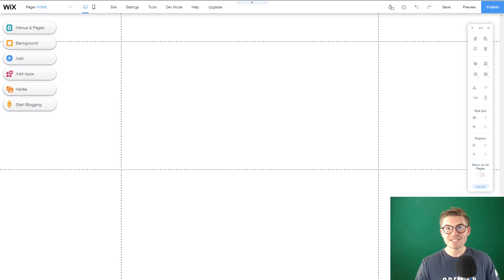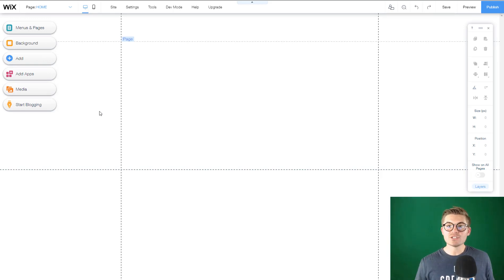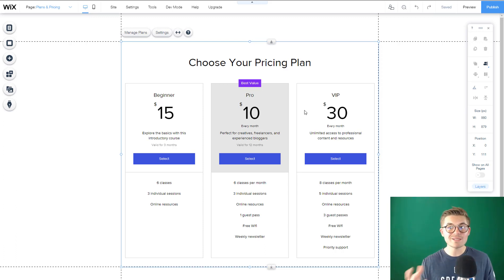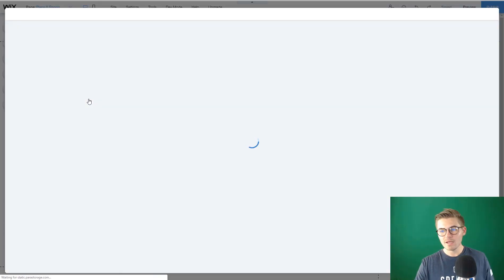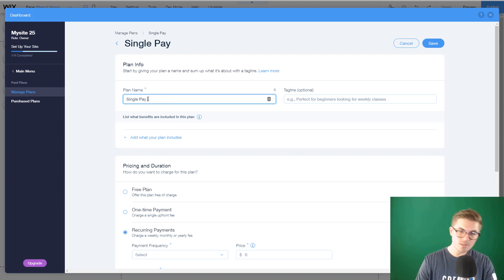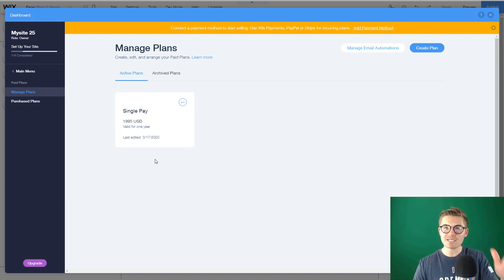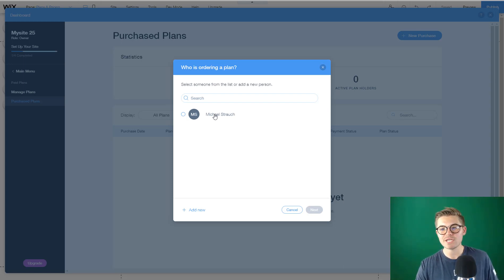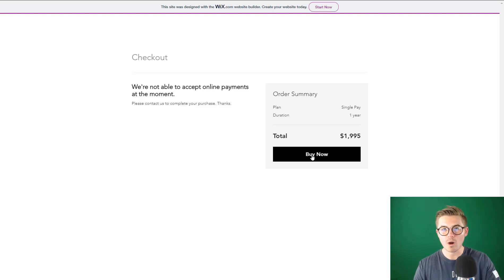How To Build An Online Course in Wix | Part 1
How To Build An Online Course in Wix - Part 1 | Discover how to build an online course platform/website on Wix. During this COVID-19 or Coronavirus pandemic, you need to seize opportunities as they arise and everyone will be online looking to acquire new skills during the quarantine.

Building an online course website in Wix is a 3-part mini series that will take you step-by-step on how to take your brand new course that you built and turn it into a platform that people can consume it on!

Video Outline:
-Introduction
-Adding Wix Paid Plans & Pricing Plans
-Building the course checkout payment process
-Conclusion